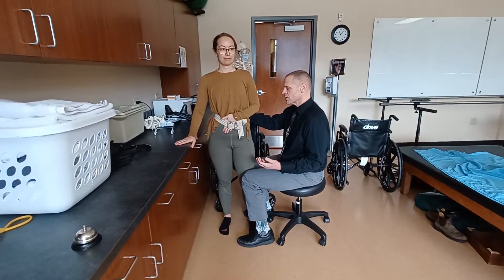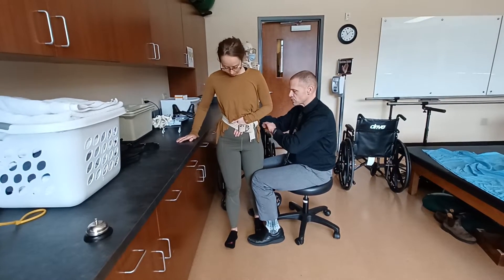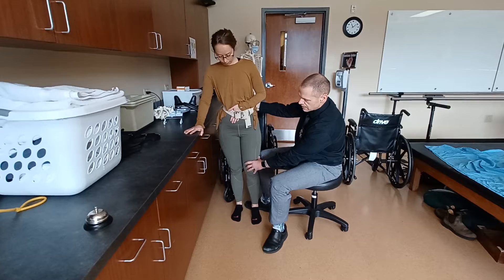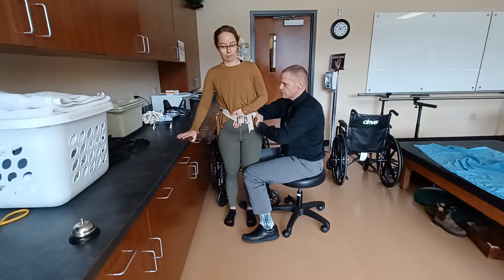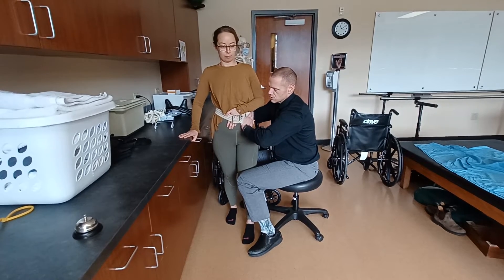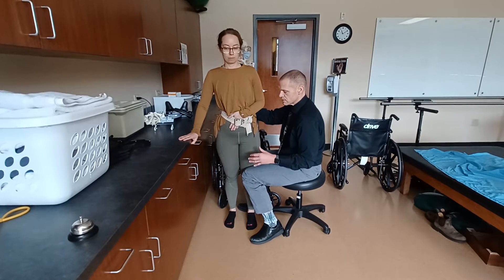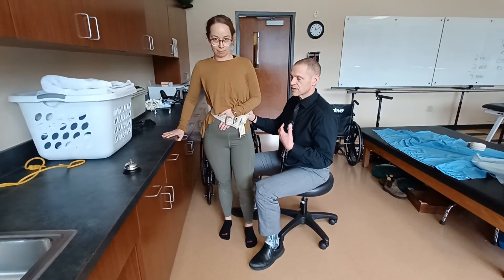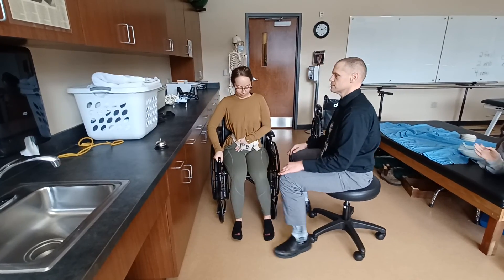Gait strategies for CVA (stroke)